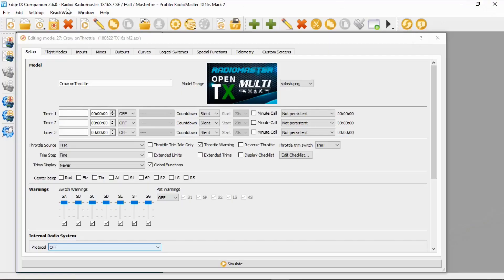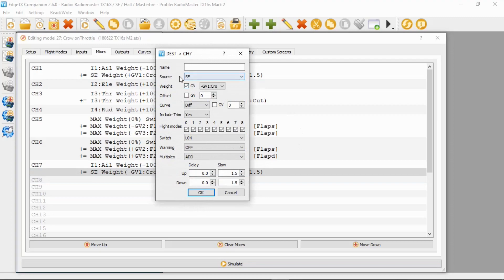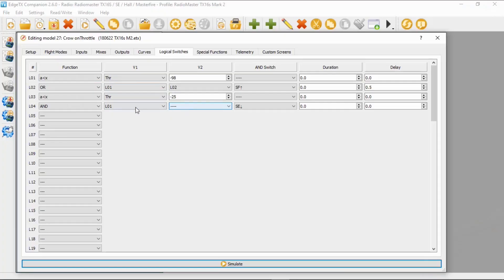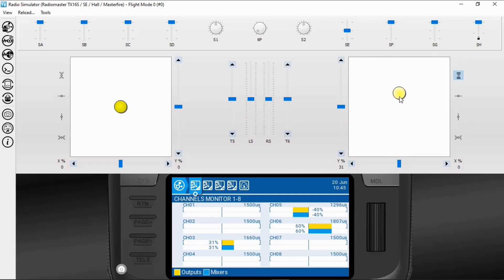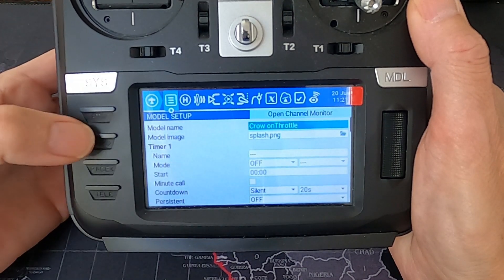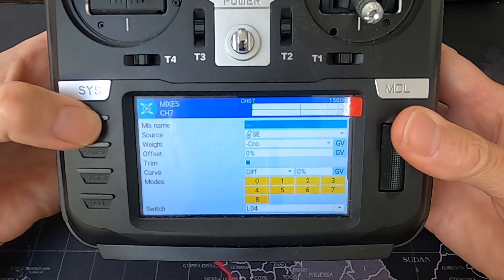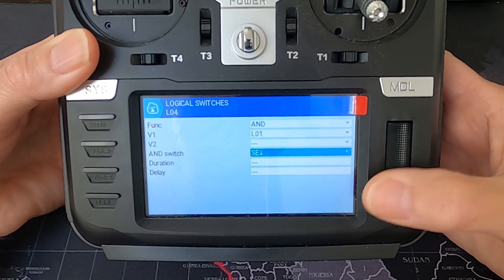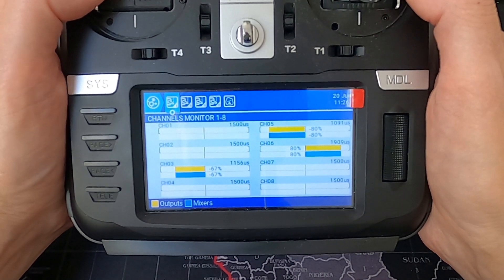EdgeTX Crow Brakes on Throttle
Let’s take a second look at Crow Brakes but activated by the throttle. What are crow brakes? If you are using flaps, normally on a glider, you can set up both ailerons to go up when you deploy full flaps. This will help slow down the glider for landing.

This tutorial video will help you to set up crow brakes in EdgeTX using Global Variables to be activated by the throttle. If you want to change a value across multiple mixes then Global variables are the way to go. They are a very useful tool within EdgeTX if you need to repeat a value across many mixes. Set up the Global Value and wherever you need the value replace the number with GV1 etc. Want to make an adjustment at the field just go to Global Variables in your radio and change the figure in GV1 job done!

Happy Flying.